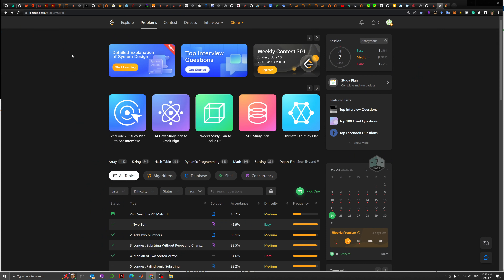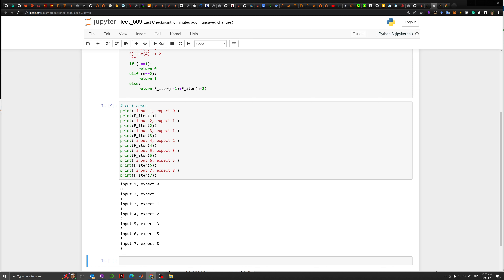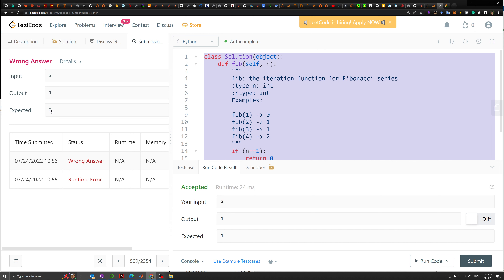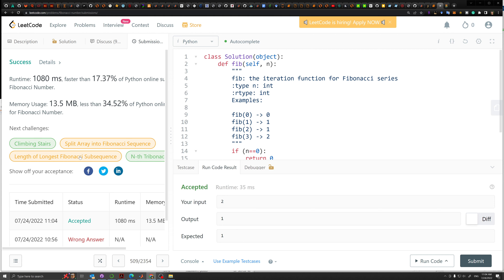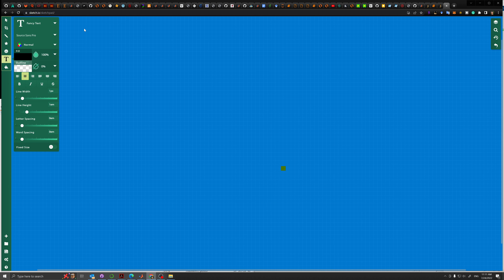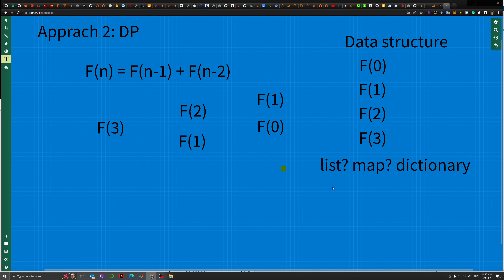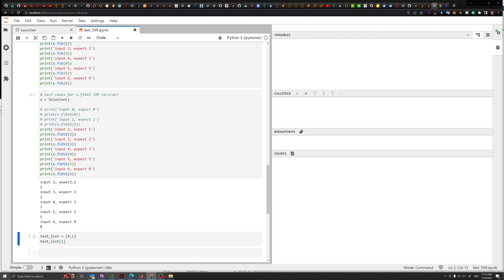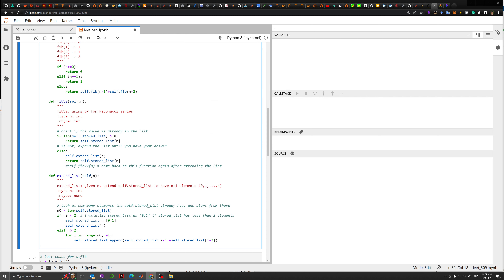1 Leetcode 1 Day 509 Fibonacci Numbers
Let’s learn 1 leetcode problem 1 day together, slowly but steadily.

Today’s problem: 509 Fibonacci Number